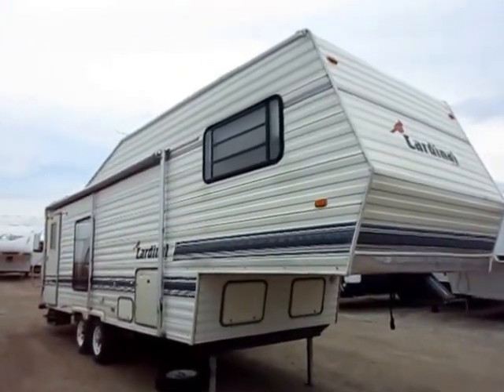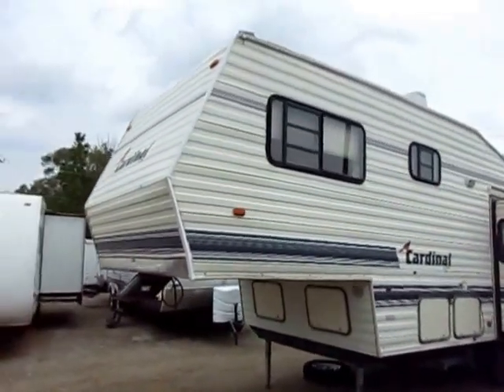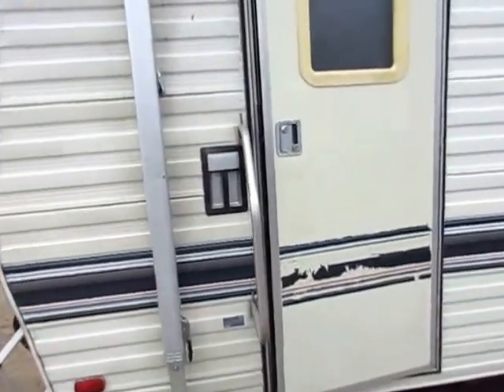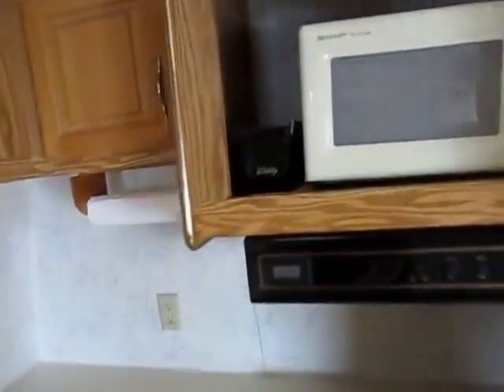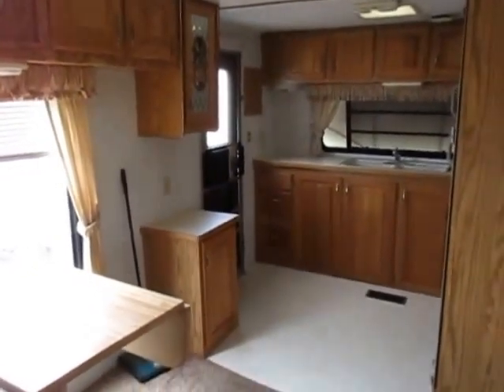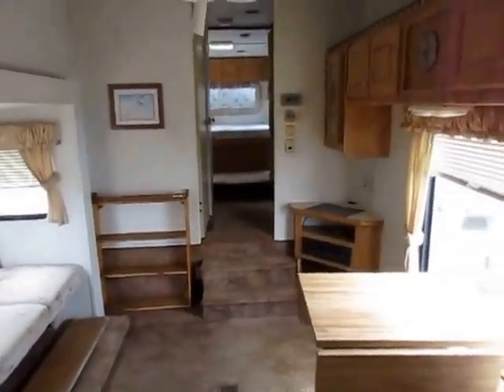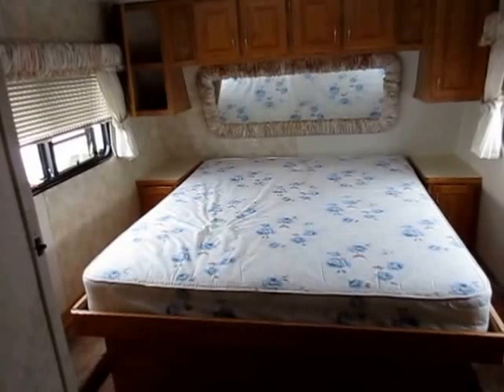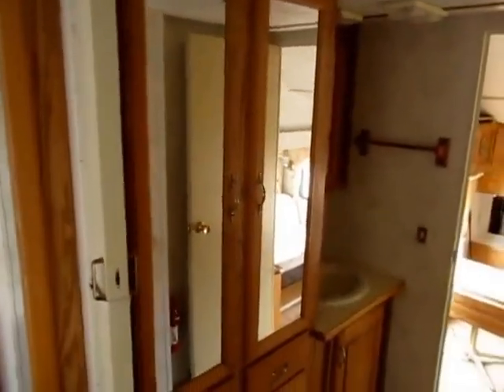(Sold) HaylettRV.com - 1992 Cardinal 28RKS Used Fifth Wheel by Cobra RV